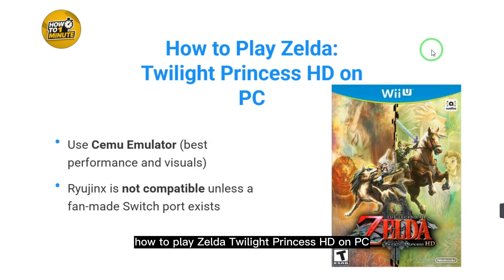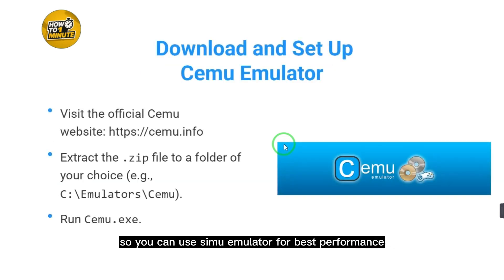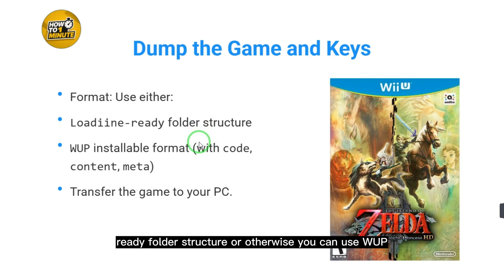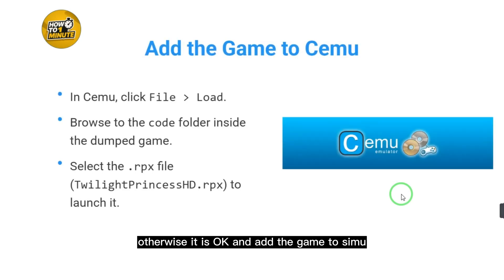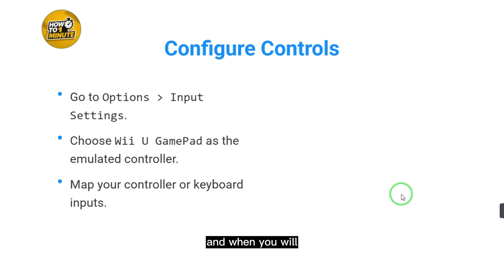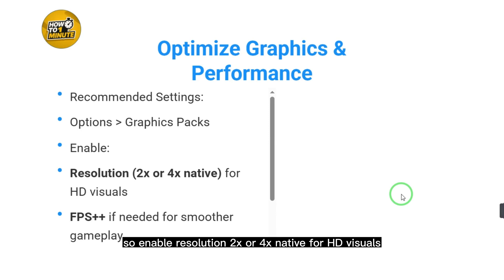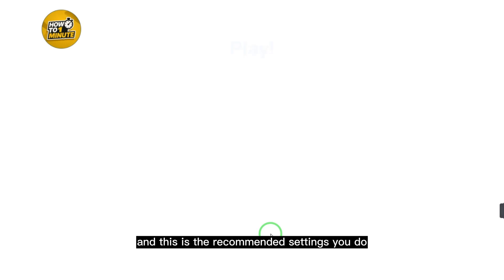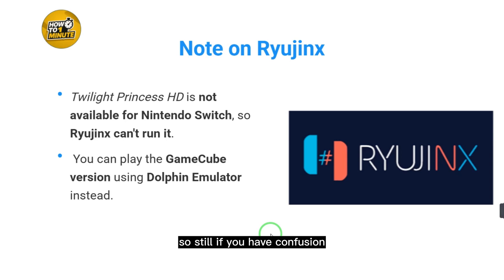How to Play Zelda: Twilight Princess HD on PC – Ryujinx & Cemu Emulator Guide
In this video, we will show you how to play The Legend of Zelda: Twilight Princess HD on your PC using the Ryujinx and Cemu emulators. Whether you're aiming for the best graphics, smooth performance, or just want to relive this classic without a console, this step-by-step guide has you covered from installation to gameplay.

🔹 In this video, you'll learn:
✔️ How to set up Cemu and Ryujinx emulators for Twilight Princess HD
✔️ The difference between Wii U and Switch versions (if applicable)
✔️ How to load the game and apply HD settings
✔️ Tips to fix performance and controller issues

⏱ Timestamps:
0:00 Introduction
0:10 How to Play Zelda: Twilight Princess HD on PC

🔹 Queries Related to the video: Zelda Twilight Princess HD PC setup Cemu Twilight Princess HD guide Ryujinx Zelda TP performance Play Wii U games on PC Best emulator for Zelda Twilight Princess Zelda Twilight Princess controller fix